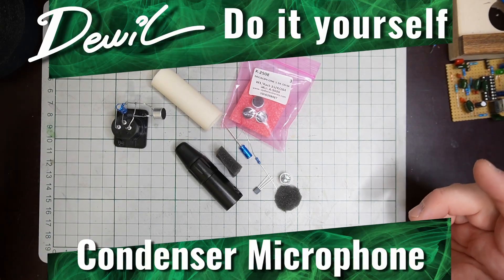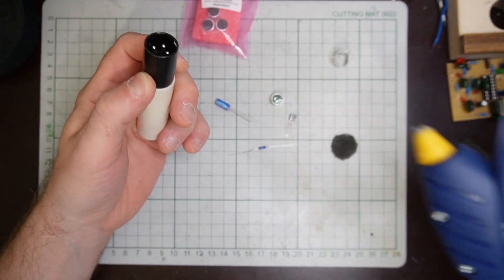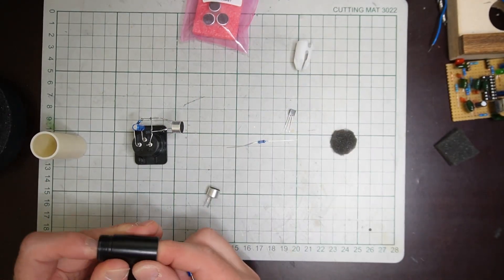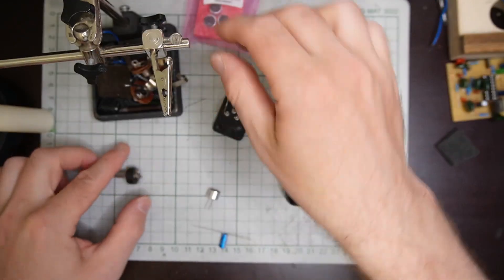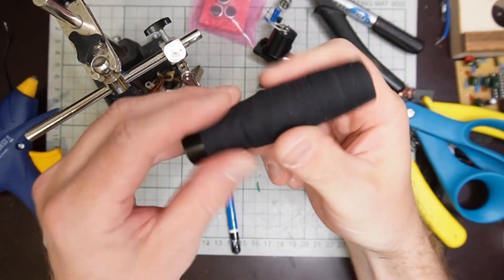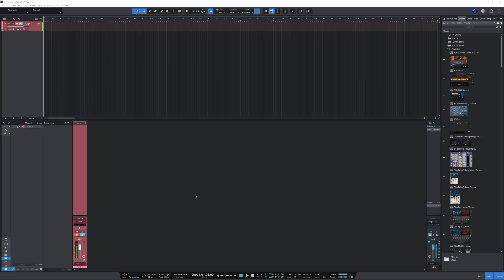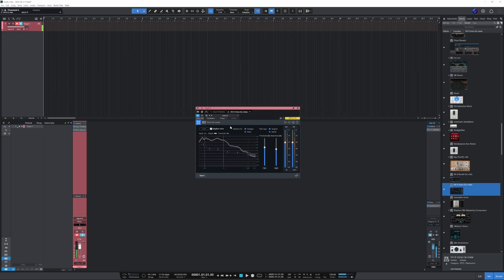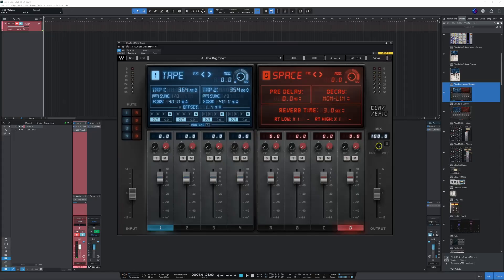DIY condenser microphone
Hello!

A simple little build you can do with some basic tools and few cheap parts.

YOU NEED PHANTOM POWER 48V for this!

00:00 The build
06:20 The finished mic
07:25 The sound
08:05 Adding fx to the speech
10:25 The mic on the speaker (how my amp sounds mic'd up with this)

Thanks for taking a look, I hope it was worth your while.

If you find my work useful and want to support me take a look at these sites. Thank you.